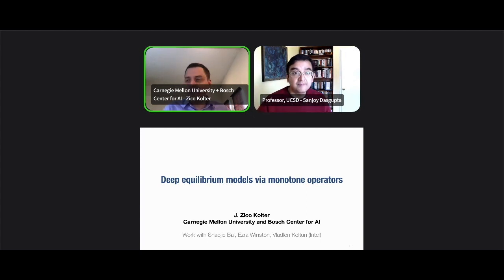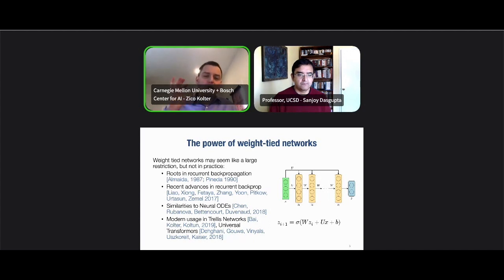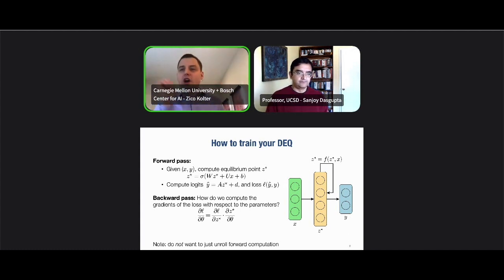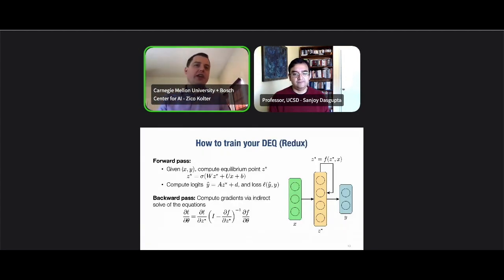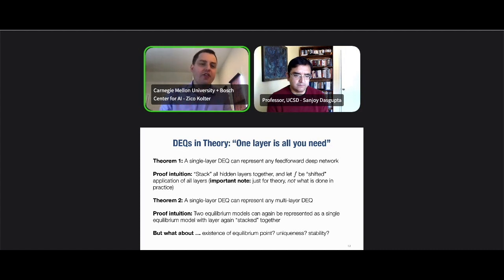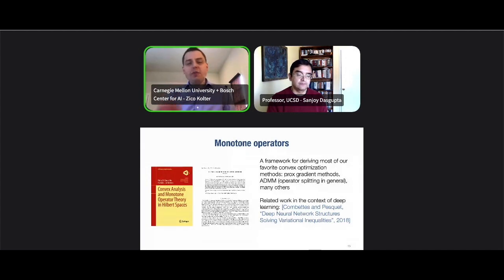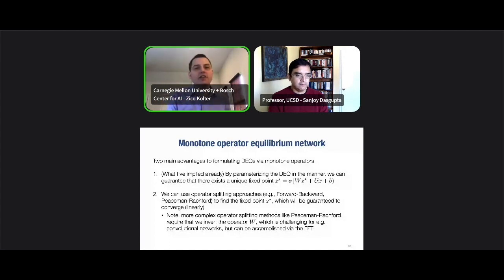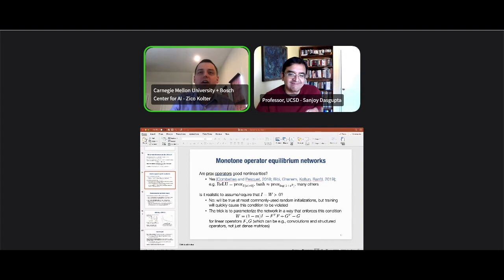Deep equilibrium models via monotone operators - Zico Kolter